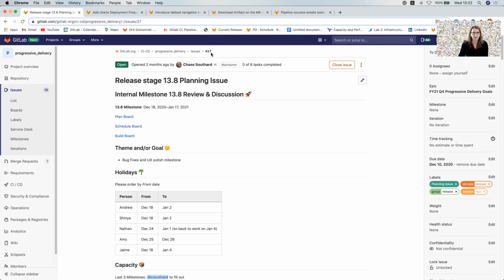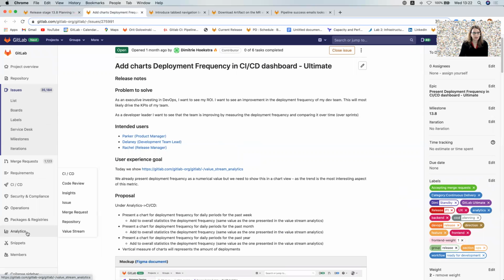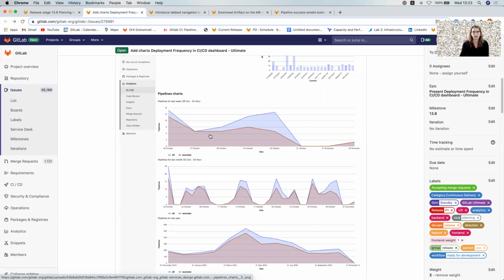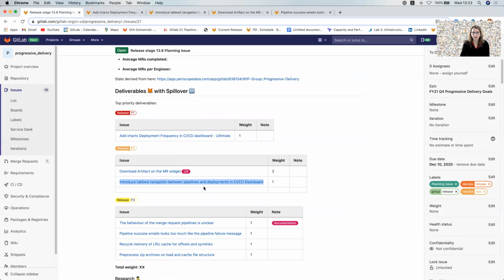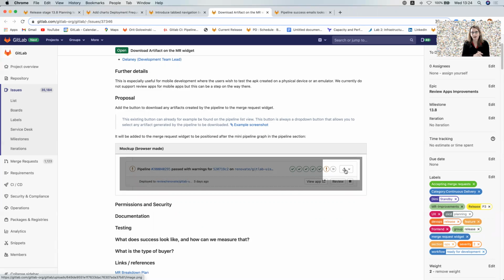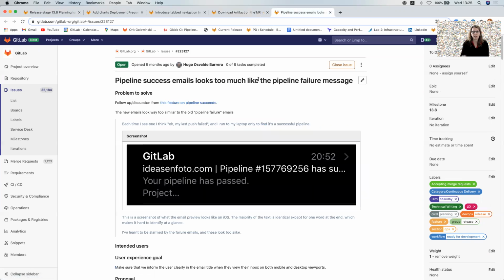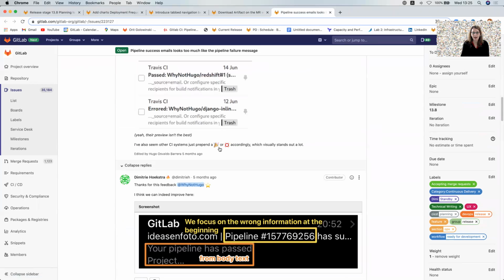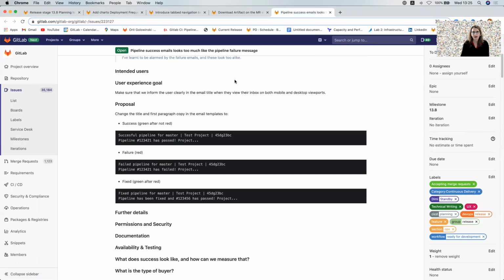GitLab 13.8 Kickoff -Release:Release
GitLab 13.8 Kickoff -Release stage